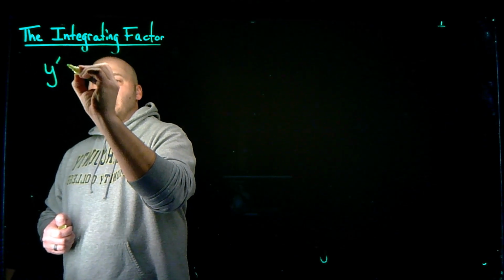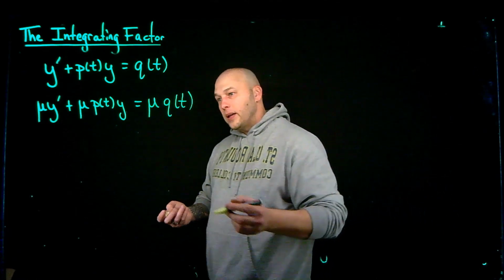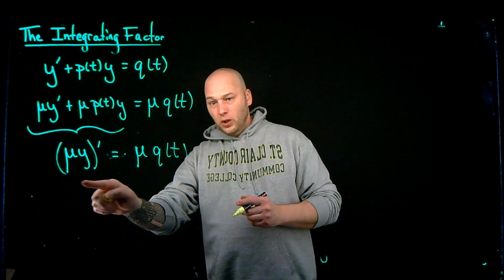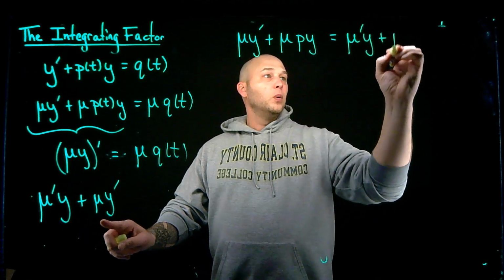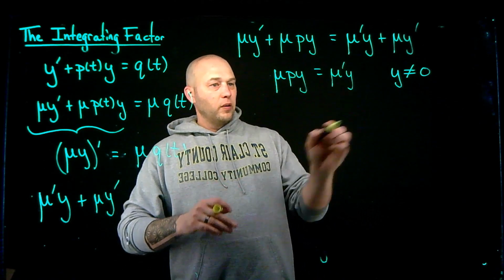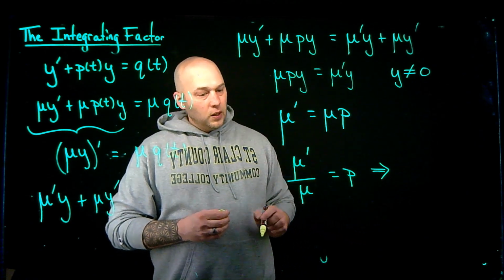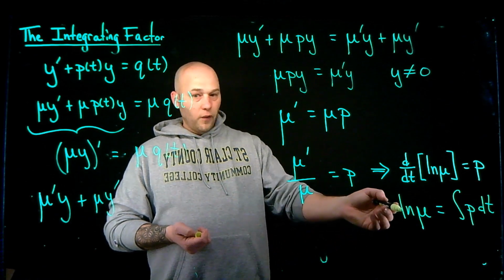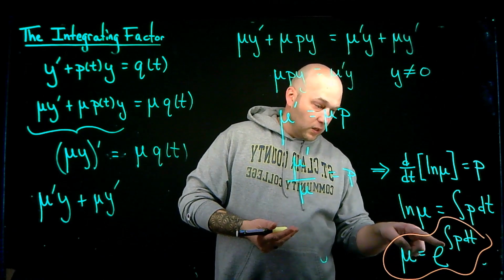Where Does the Integrating Factor Come From?